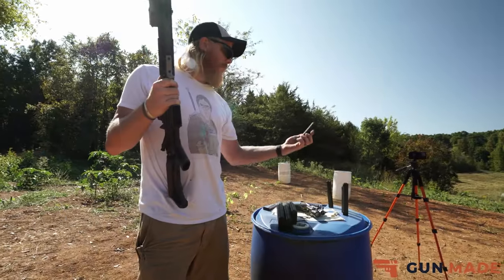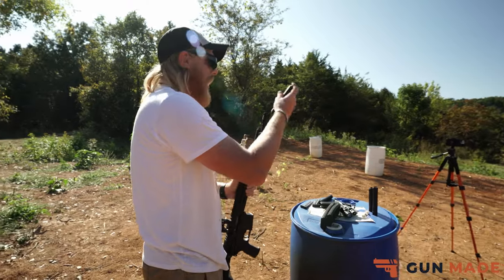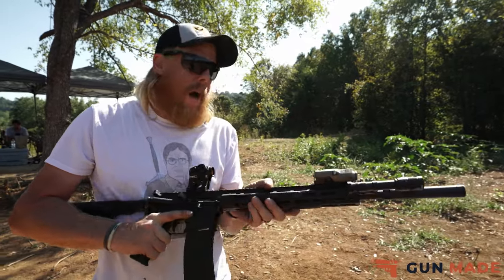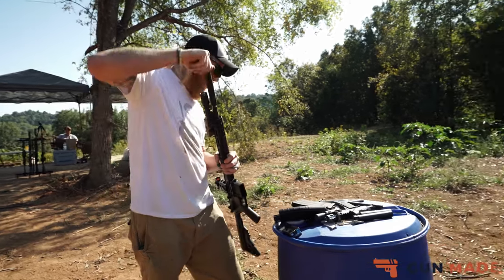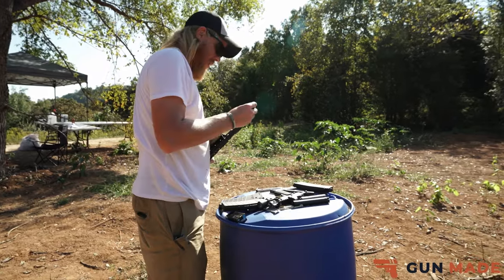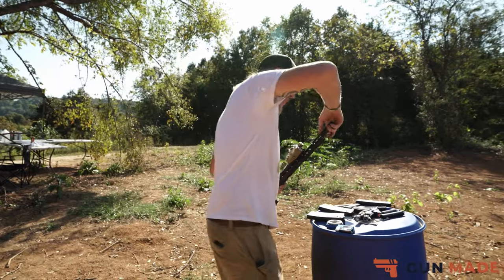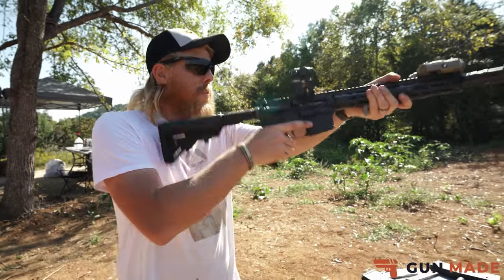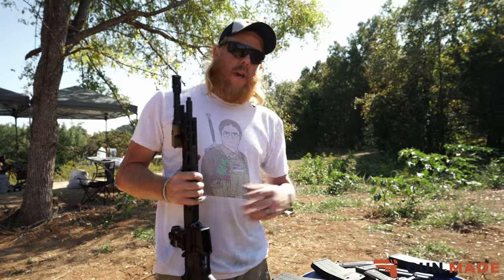4 Of The Best Budget .22 Suppressors In 2023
🔇 Get maximum sound suppression without maxing out your credit cards with this budget-friendly showdown of affordable 22 suppressors on a budget. We put four of the best value suppressors head-to-head to see which one gives you the most stealth for your hard-earned dollars.

The wallet-friendly contenders? The revolutionary BDE 22 from Primary Weapons Systems, delivering premium performance at a great price point. The HYDRA from CGS Group, shattering expensive suppressor myths. The insanely inexpensive MOJO 22 ready to astonish with its low price yet impressive noise reduction technology. And the show-stopping JESSIE'S GIRL proving you don't need deep pockets for elite-level suppression.

Watch as we test these budget-friendly firearm gear accessories with a wide range of rimfire ammo to see if cheaper really is better when it comes to keeping your plinking quiet. You'll hear the decibel-dropping results for yourself. These affordable 22 suppressor options prove you can have silent shooting gear and savings too.

This shootout dispels the myth that you have to pay a premium for top-tier performance. The results reveal some shockingly affordable options that outclass cans costing way more. Come watch this cost-conscious suppressor showdown now and keep your wallet happy while experiencing 22 caliber silence.

👂☠️ Suppressors Tested:

1. BDE 22 from Primary Weapons Systems
2. HYDRA from CGS Group
3. MOJO 22 from Kinetic Suppressor
4.JESSIE'S GIRL from Resilient Suppressors

00:00 Introduction and Overview
00:17 CGS Group Hydra AL Description
00:48 BDE22 from PWS Description
01:00 Resilient Jessie’s Girl Suppressor
01:20 MOJO 22 Introduction
01:53 Shooting Plan and Ammo Details
03:30 Live Testing: CGS Group
04:23 Live Testing: PWS BDE22
05:07 Live Testing: Resilient’s Jessie’s Girl
05:28 Special Testing: MOJO 22
06:19 MOJO 22 with Armscor Ammo
07:13 Testing with CCI Mini Mags
09:42 Federal and Norma Tac 22 Ammo Test
14:55 CCI Quiets Ammo Test
16:59 Winchester Super Suppressed Ammo Test
20:57 Final Thoughts and Overview

And if you like what you see, go check out our blog post to see some of our other favorite .22 suppressors!